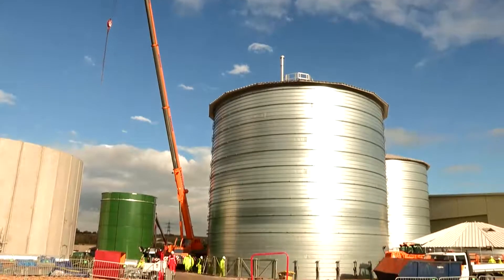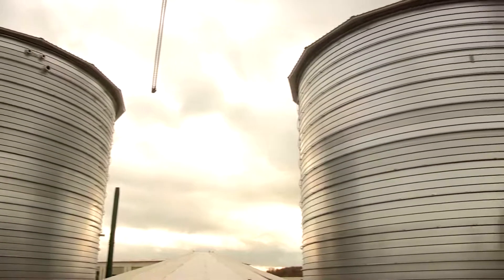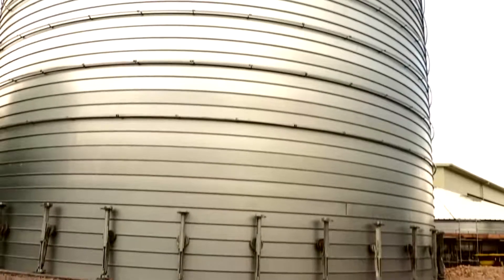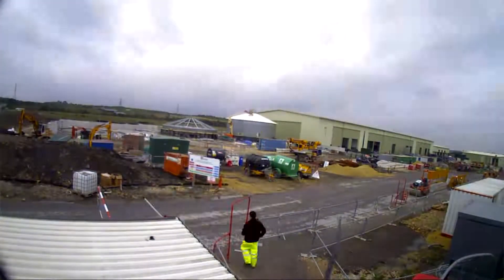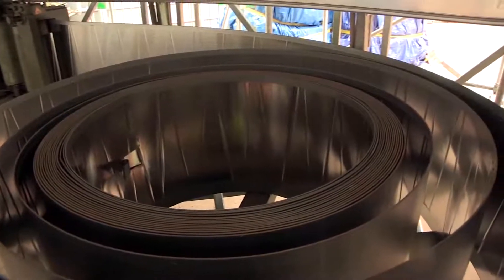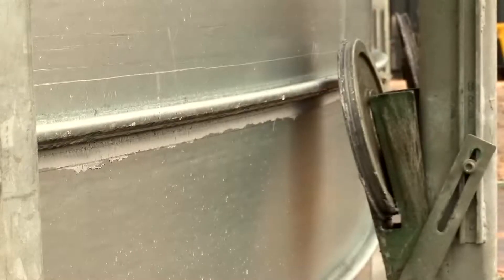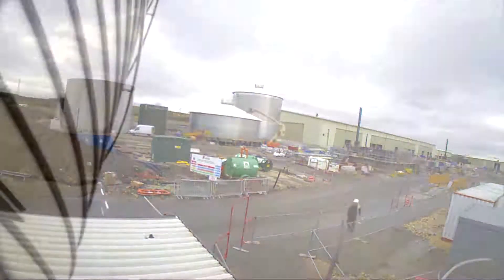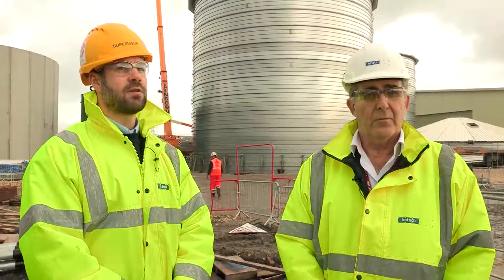Lipp - Wakefield waste-to-energy plant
Lipp has recently installed six new spiral seam tanks at a new bio-energy plant development in Wakefield, Yorkshire. These include three large 1,340m2 capacity anaerobic digestion tanks, an aeration tank, a buffer tank and finally a water processing tank.

Chosen for unrivalled reliability, ease of construction and maximum safety – the new containers aim to produce enough biogas to power 3000 local homes. As a by-product the system will also create soil conditioner for agricultural use.

The Wakefield site has been designed to process green waste - household and commercial food and plant materials, with the capacity to receive and digest over 65,000 tons per year. The new tank installations form part of the South Kirby Anaerobic Digestion Plant, the green waste section of the Wakefield project. In its entirety, the site aims to recycle and reclaim 90 percent of the 230,000 tons of household waste it will receive per year.

The main contractor for the Wakefield project specified Lipp System tanks due to their exceptional performance and safety credentials. With an impressive reputation for health and safety, it was important for the main contractor to preserve these high standards for work at Wakefield. Lipp system tanks were found to be ideal, as the build process reduces the amount of time working at heights. All tanks are constructed from the ground upwards with apertures and equipment attached at close to ground level requiring comparably little work to be conducted at high elevation.

Unlike a segmented tank, workers will not be on scaffolding or ropes fitting hundreds of nuts and bolts.

A primary concern with the storage of any media is the integrity of the containment unit itself; escaping contents or odours present an issue that can require large outlays to correct. The Lipp Double Fold System however effectively guarantees total integrity. Steel bands are spiral formed and folded twice over at the edges with a content appropriate stainless steel inner skin and galvanised steel outer skin sandwiching sealant between the two. As a result, no attachable surfaces are available for corrosion to form from the aggressive waste inside. This provides structural strength with maximum reliability and safety.

Close positioning of the tanks at Wakefield required construction operations within a relatively small space. Luckily, the erection of each tank is carried out with space saving as a primary concern. Construction is mostly automated, with steel bands being added underneath the roof of the container, raising the structure from the bottom up. This Spiral Seamed Technology enables a relatively straightforward and speedy construction process.

Further benefits of this building method include variable container diameters depending on client specifications with low assembly and investment costs. Structural rigidity was also paramount for the project. By combining different steel compounds with strong interconnected bonds, the containers have an extremely long operating life with no structural degradation. The tanks are highly resistant to horizontal pressure, greatly reducing the likelihood of failure.

At Wakefield, Lipp provided what the company regards as the safest, most reliable digestion solution available. Cost effective with minimal manual labour required, Lipp Systems anaerobic digestion tanks offer a completely revolutionary and efficient solution.